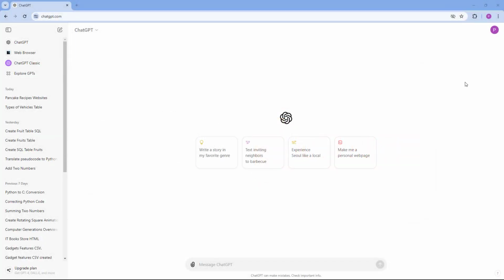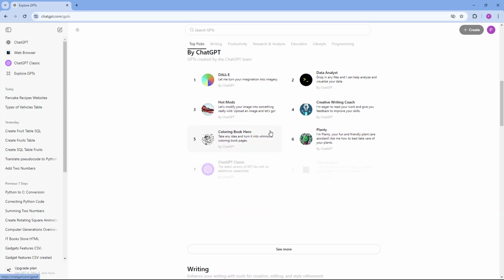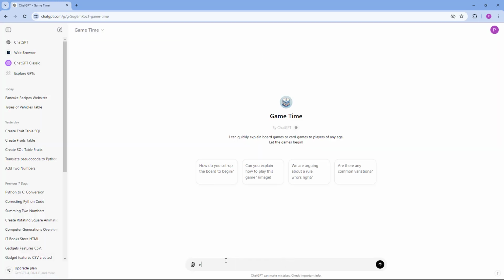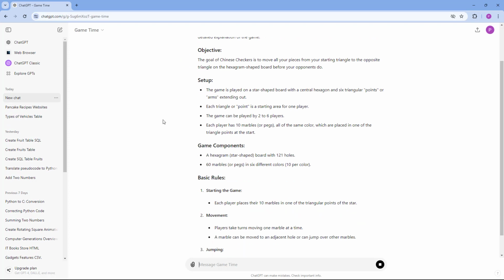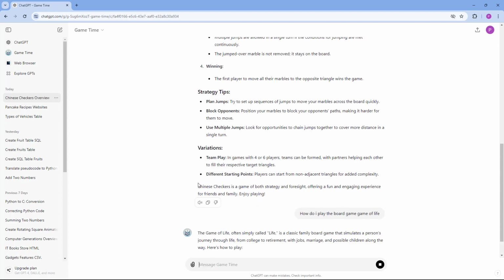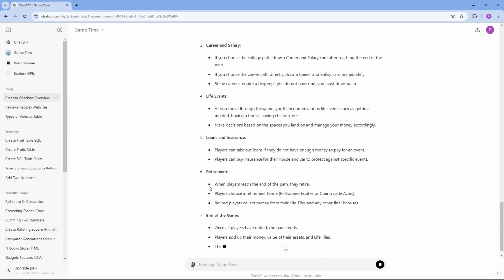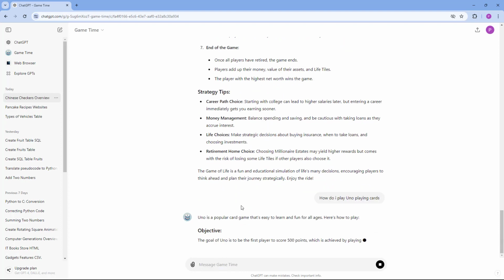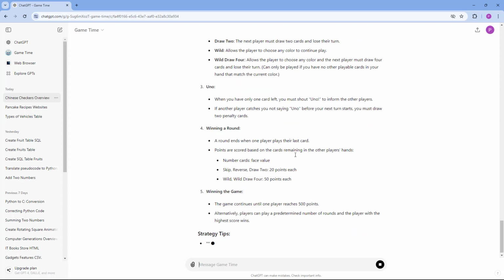ChatGPT - Lesson 83 - Game Time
In this tutorial, we will be discussing about Game Time in ChatGPT